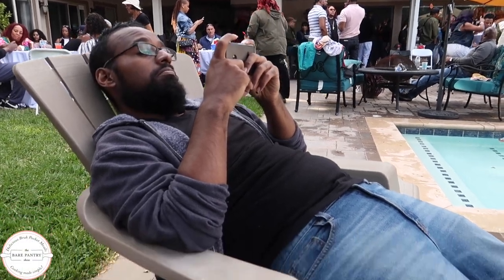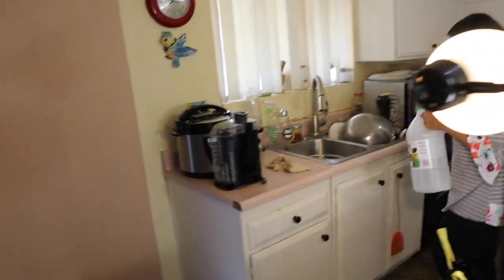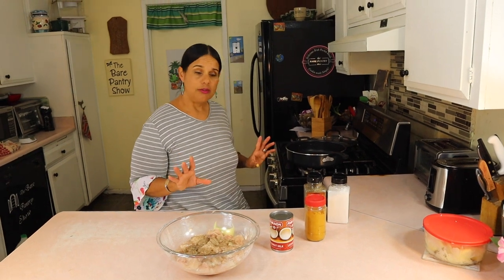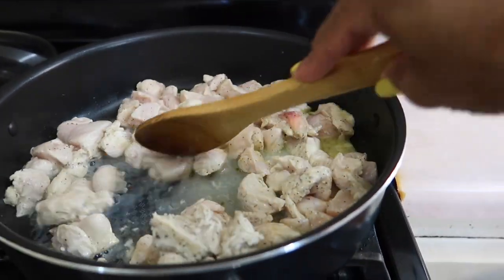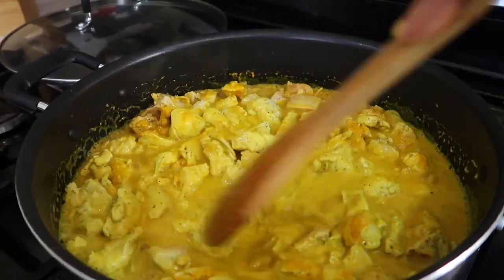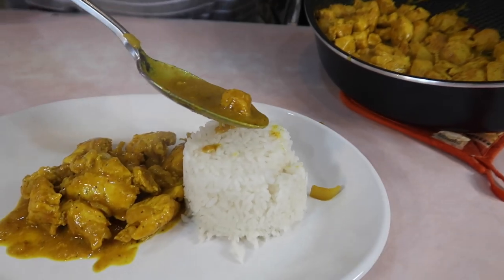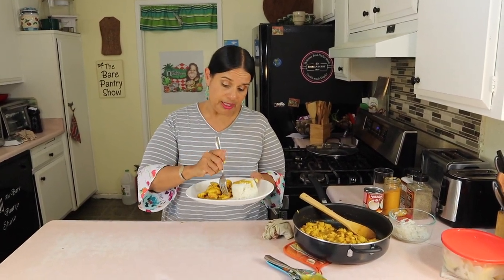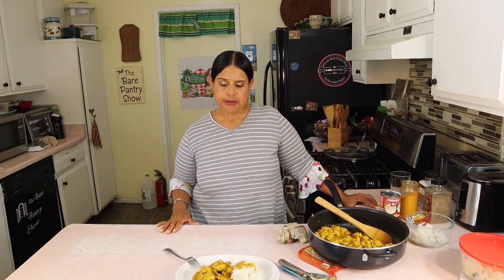Creamy Curry Chicken Bites